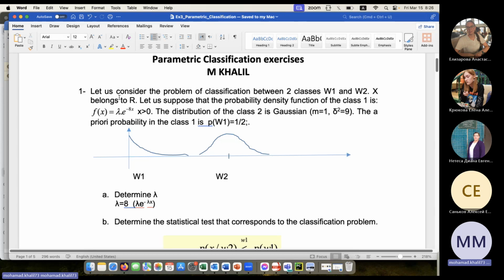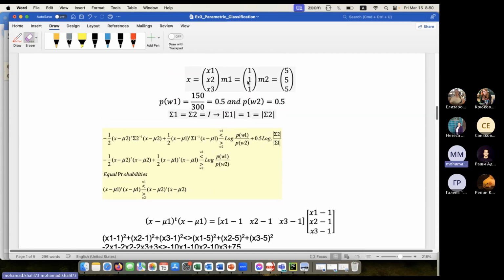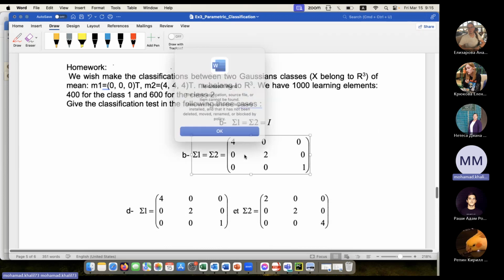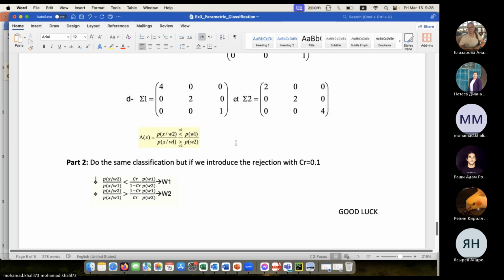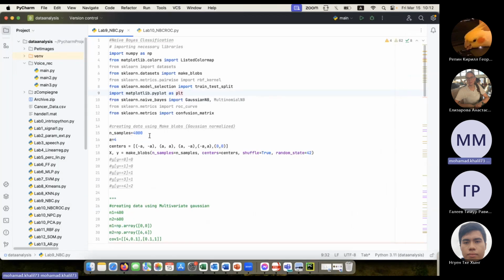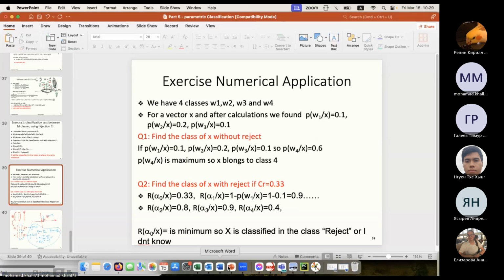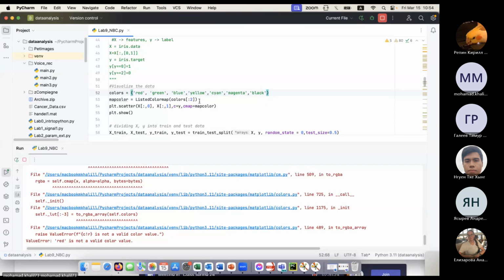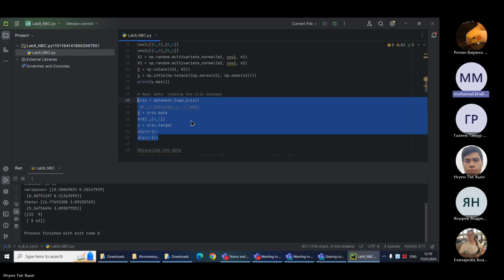16 марта 2024 г.